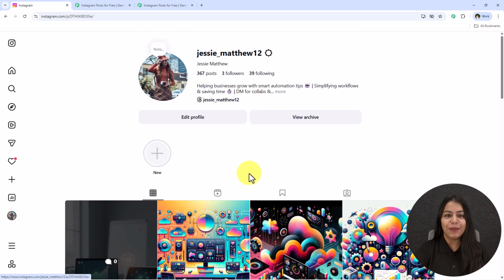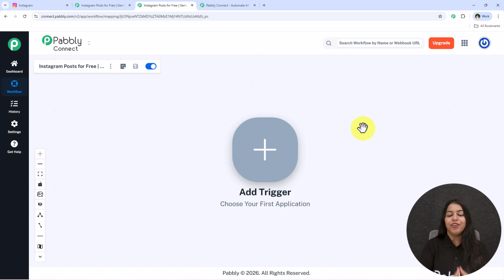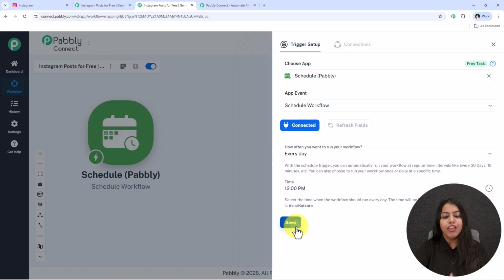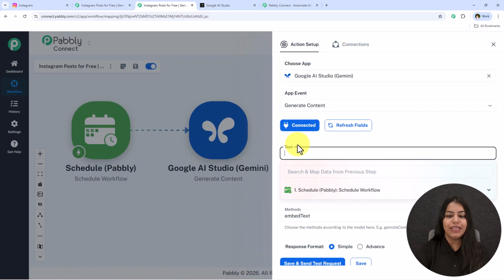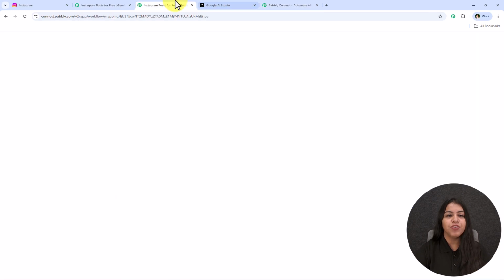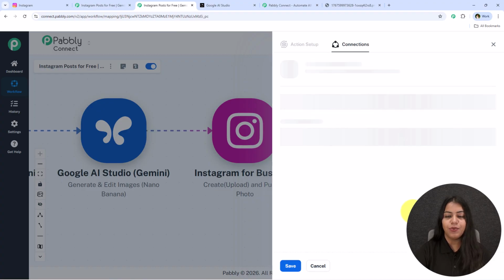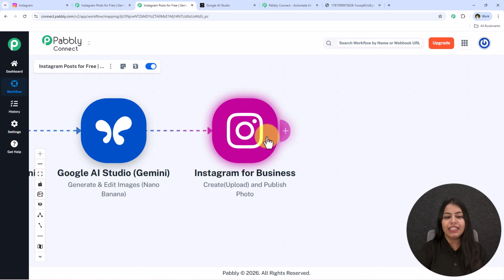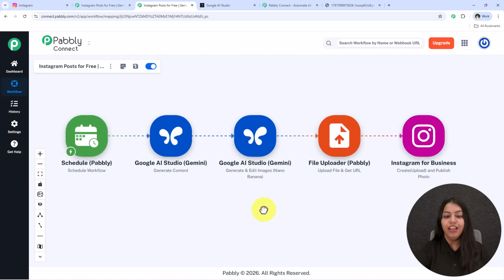How to Create Instagram Posts for Free | Gemini + Pabbly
this tutorial shows how to create instagram posts for free using ai-powered automation. it is perfect for beginners who want to design content faster without spending money on tools.
you will learn how to generate post ideas, captions, and visuals automatically using a simple workflow. this helps remove creative blocks and speeds up daily content creation.
by the end of this tutorial, you can save time, stay consistent on social media, and grow your business presence using smart automation and ai-driven workflows.

Use Case:-

With this automation, you can create Instagram posts for free using Gemini + Pabbly without manual effort. A scheduled workflow prompts Gemini to generate engaging captions, hashtags, and post ideas, and Pabbly handles the automation to publish them to your Instagram account at the right time. This helps you stay consistent on Instagram, save content creation time, and grow engagement—without paying for expensive tools or posting manually

Benefits of Pabbly Connect:

1. Automation: Save time, money, and resources by automating tasks.

2. Integration: Connect various web services to create efficient workflows.

3. Security: Enjoy industry-standard security for your data.

4. Scalability: Easily add new applications and services to your workflow.

5. Cost-effective: Choose from plans suitable for different business sizes, with no charges for internal tasks.